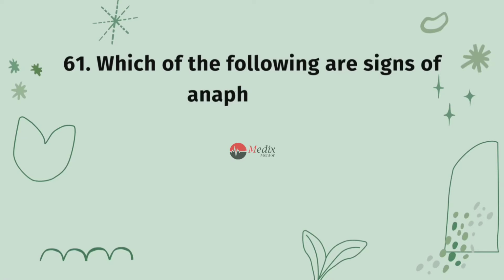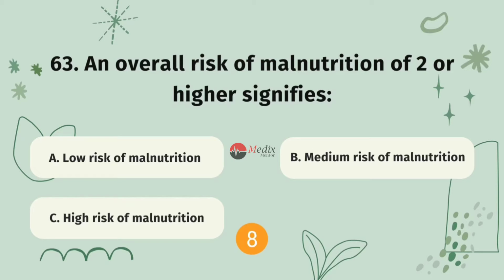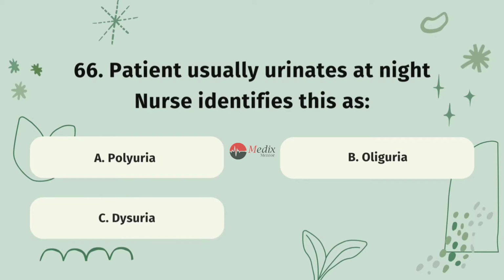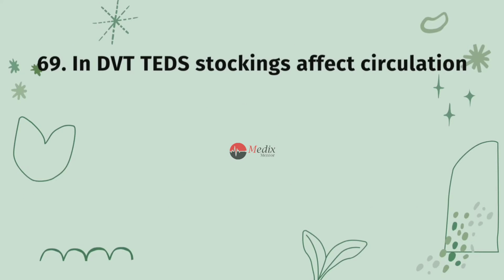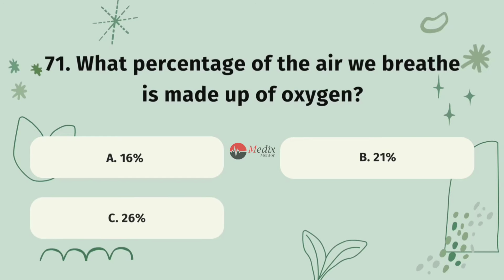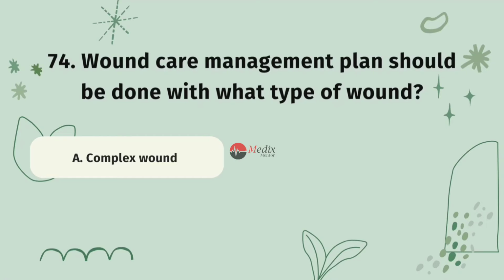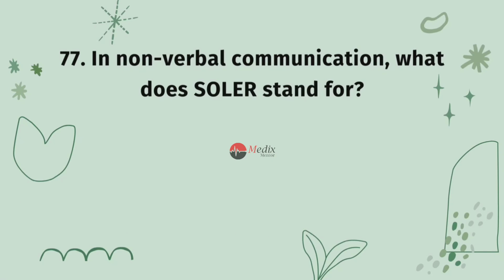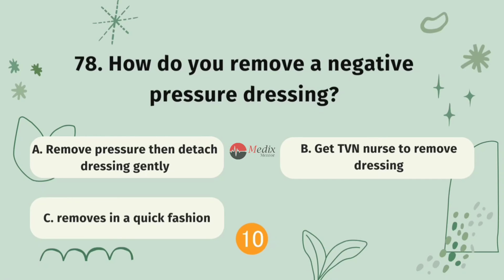NMC CBT Mock Test 1 (61-80) MCQs Sample Questions Recent CBT Test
Certainly, here's a video description for your CBT NMC Exam Prep Playlist for Nurses:

📚 CBT NMC Exam Prep Playlist for Nurses 📚

Welcome to your ultimate resource for conquering the CBT NMC exam! If you're a nursing student or a practicing nurse aiming to pass this critical exam, you've come to the right place. Our playlist is designed to help you succeed with ease.

📋 What's Inside📋

🔵 20 Questions Every Other Day: Stay on top of your game with daily doses of 20 multiple choice questions. We provide not just the questions but also the answers and explanations to boost your understanding.

💡Weekly Master Videos: Every week, we deliver a comprehensive video packed with a staggering 120 MCQs. It's the ultimate test to supercharge your progress.

We understand the importance of the NMC exam in your nursing career, and we're dedicated to your success. Our team of experienced nursing educators and professionals have crafted these questions to reflect the exam's rigor and prepare you for the real deal.

Don't miss out on this golden opportunity to excel in your NMC CBT exam. Together, we'll navigate through the world of nursing knowledge and conquer your exams!

Let's empower one another on the path to becoming exceptional nurses. Your success is our priority!

Feel free to adjust the description to your liking and add any additional details or links that are relevant to your video series. Good luck with your channel and helping nursing students prepare for their NMC exams!